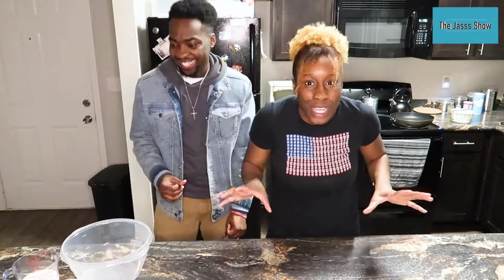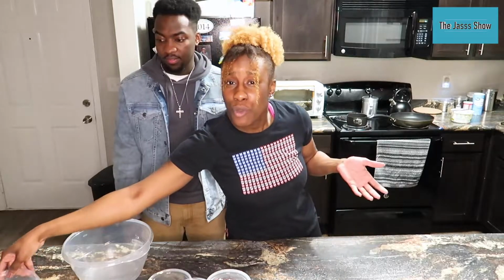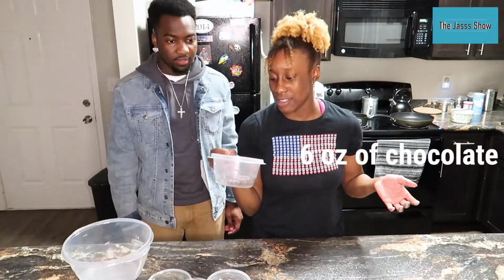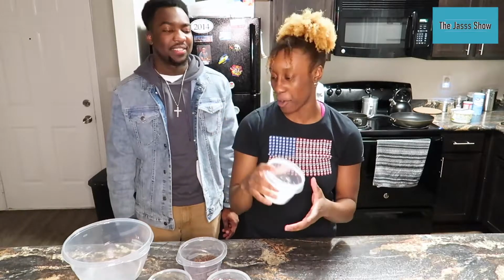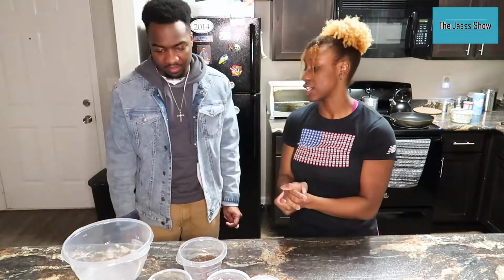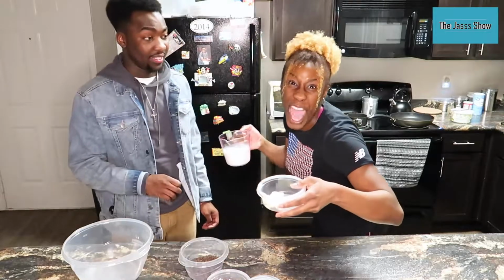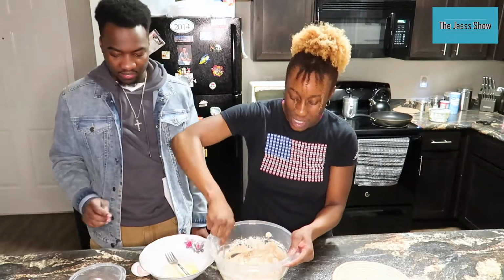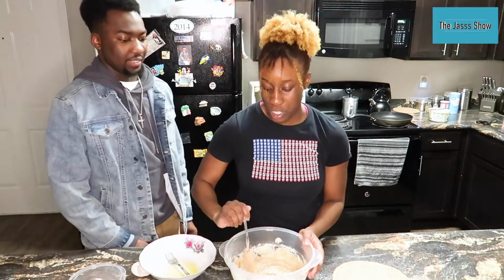What's Cooking Wednesday: Chocolate Chip Pancakes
Welcome to The Jasss Show! I hope you guys enjoyed!!

Chocolate Chip Pancakes ingredients:
2 eggs
 4 tablespoons unsalted butter
1 cup milk
1 1/4 cups flour
1 tablespoon flour
4 teaspoons baking
6 ounces of chocolate chip
1 tablespoon of sugar